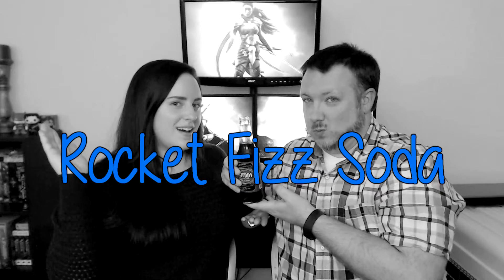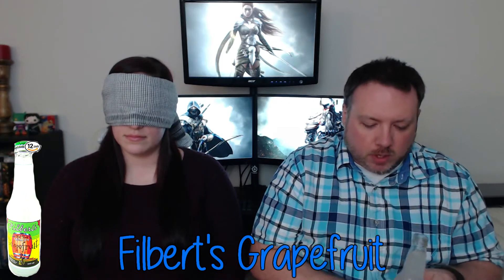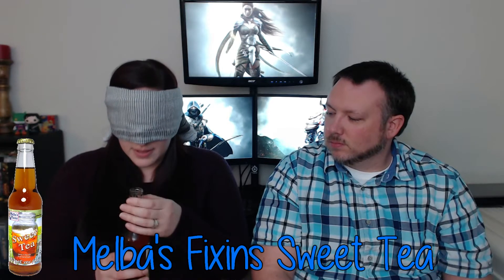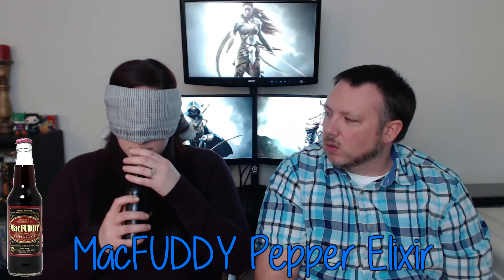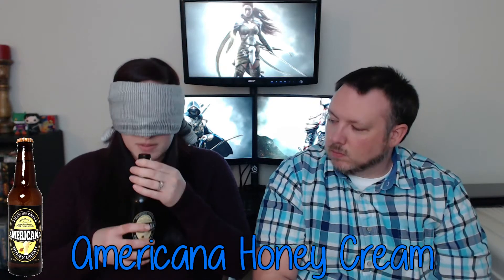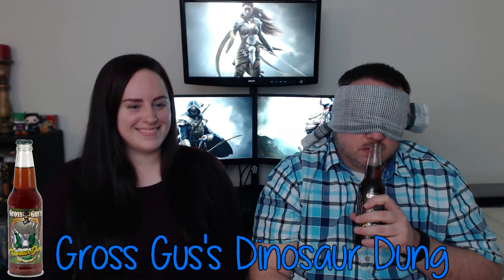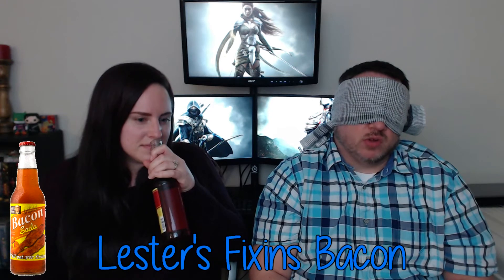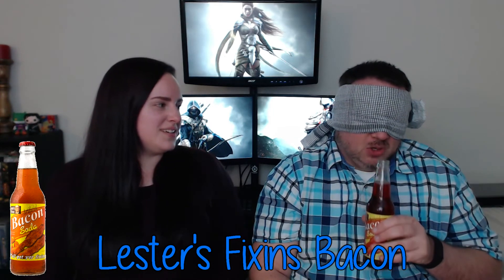ROCKET FIZZ SODA CHALLENGE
Eric and I are going to be challenging each other to some popular YouTube Challenges as well as some we create!  Let the games begin!